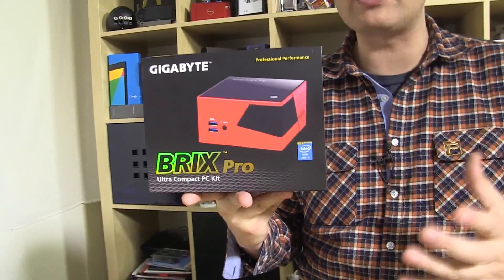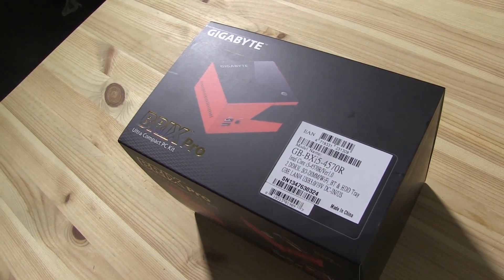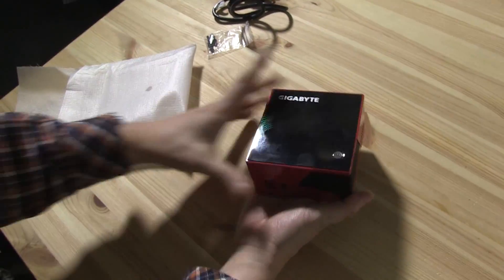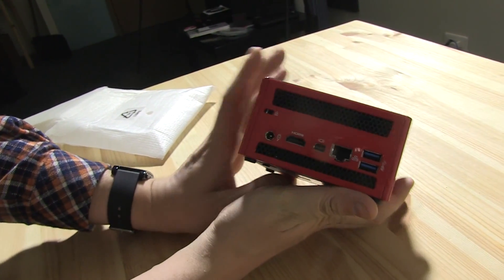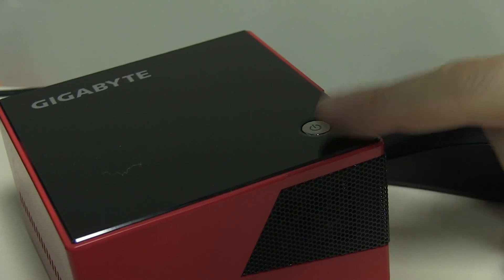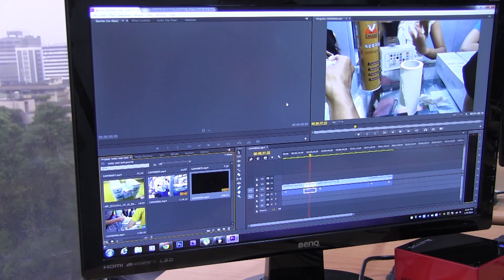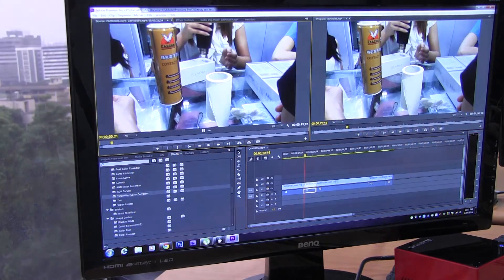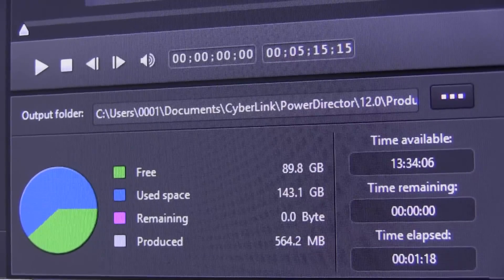Gigabyte Brix Pro Review - Desktop in the Palm of Your Hand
Gigabyte Brix Pro Review Gigabyte has released the BRIX Pro which is basically a powerful no comprimises desktop that fits into the palm of your hand. It comes with Intels IRIS graphics, which is Intel's new on chip graphics processor, the HD5200 graphics.